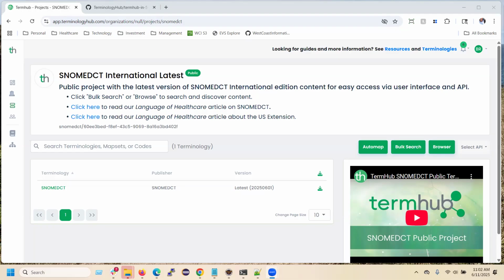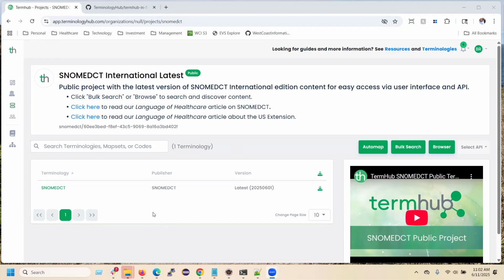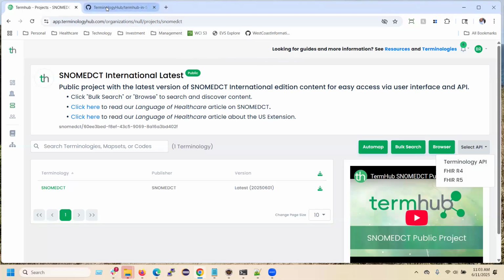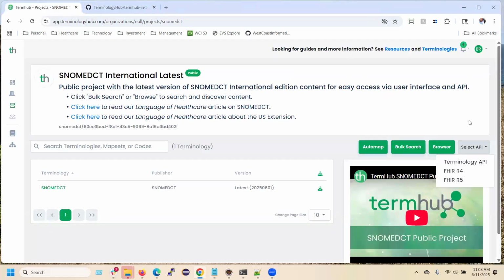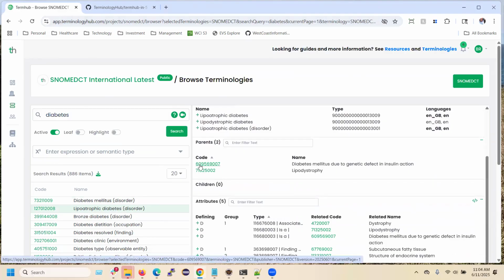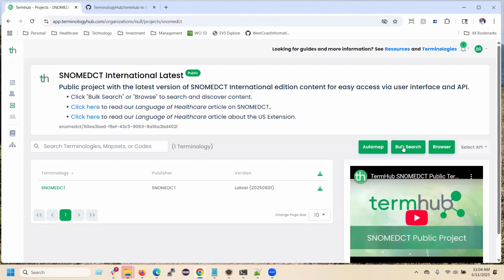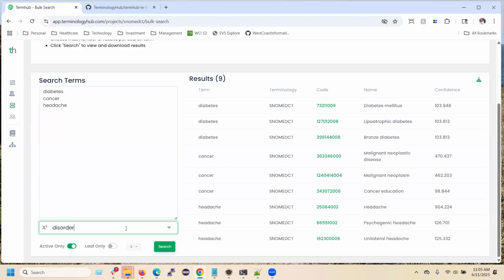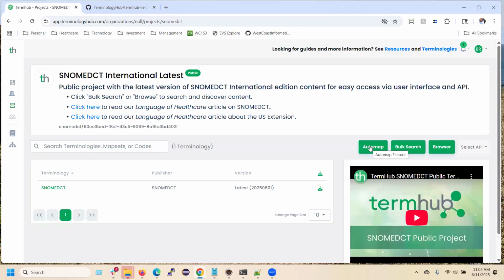TermHub SNOMEDCT Public Terminology Server Project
Brief demonstration of the features of the TermHub SNOMEDCT public terminology server project.  Showing terminology server APIs, basic terminology browser functions, and bulk search.